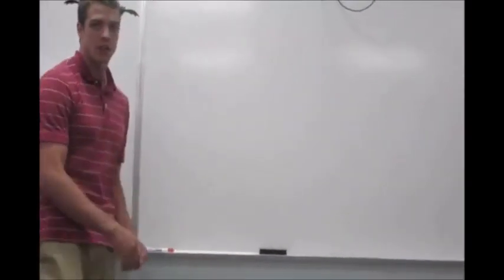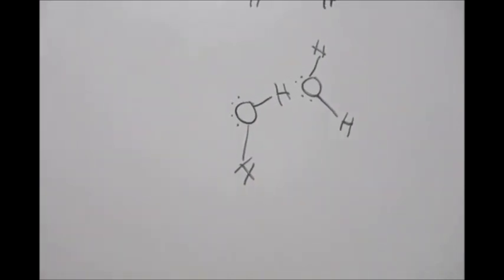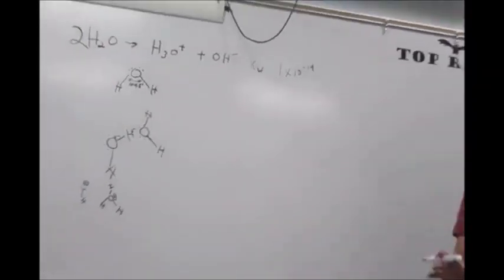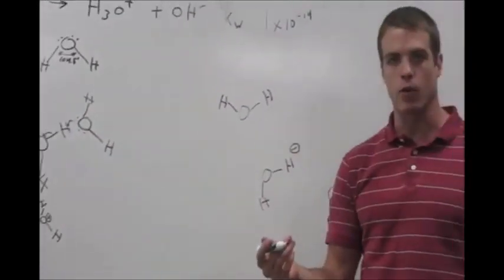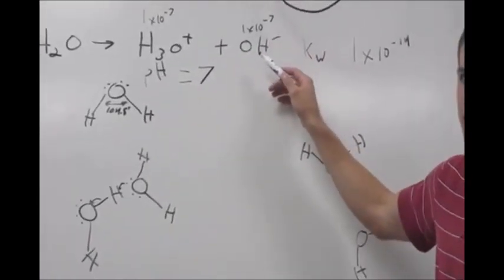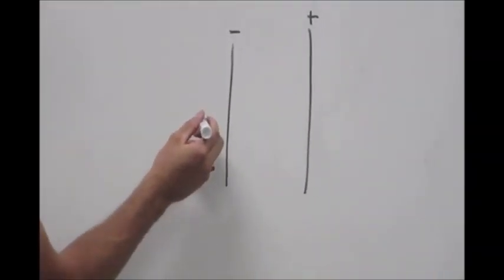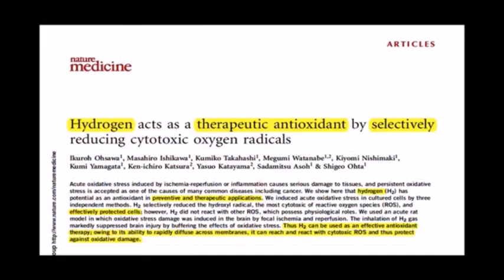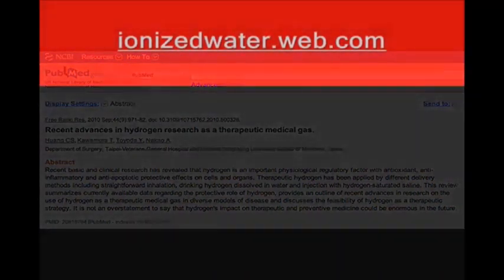💧 How Electrolysis Works & Production of Hydrogen Gas - Scientific Explanation by Tyler LeBaron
IZUMIO is currently the best-selling hydrogenized water in Japan, a title it has held for 7 years consecutively from 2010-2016*. It is also hugely popular in Asia and the United States. In fact, it was included as an item in the 2017 Official Emmy Gift Bag given to the stars!

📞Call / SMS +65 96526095